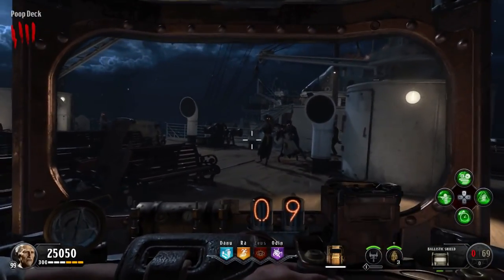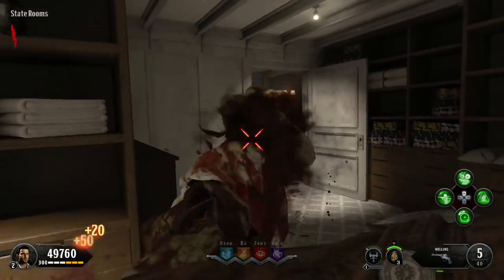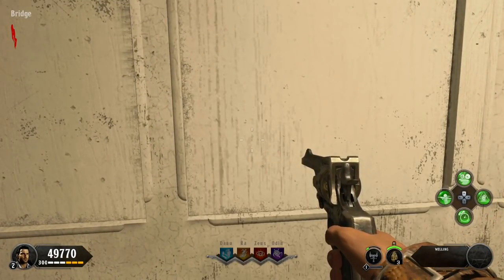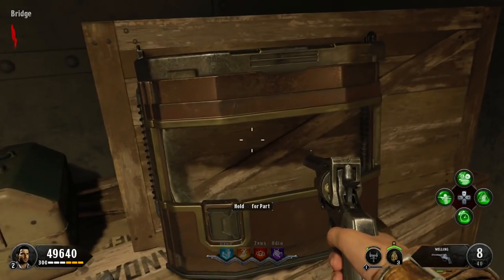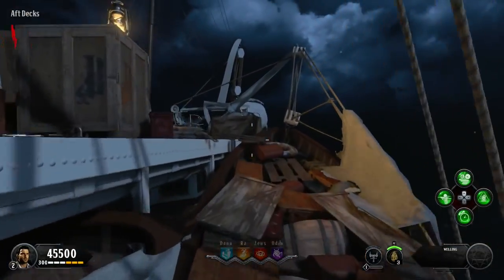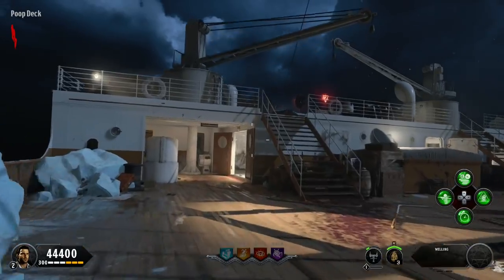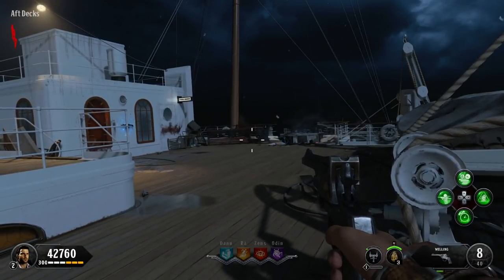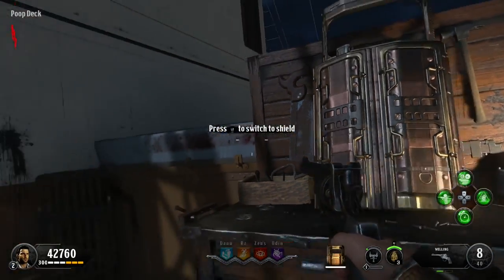HOW TO BUILD THE BALLISTIC SHIELD ON VOYAGE OF DESPAIR! (ALL PART LOCATIONS)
Here is how to upgrade the shield on Voyage of Despair!